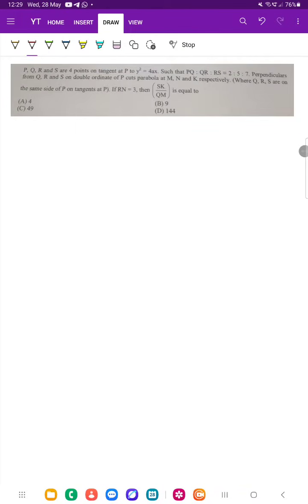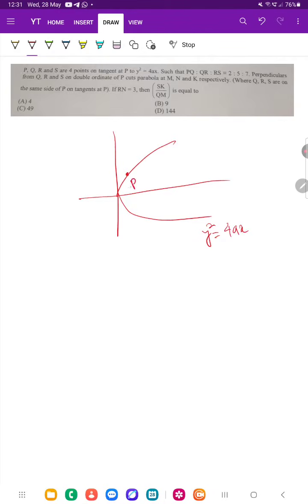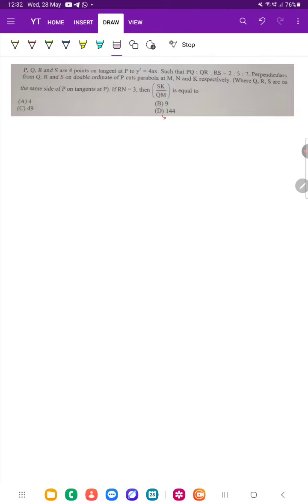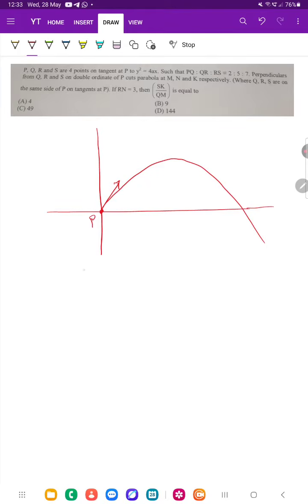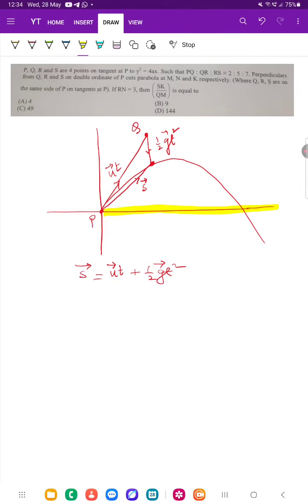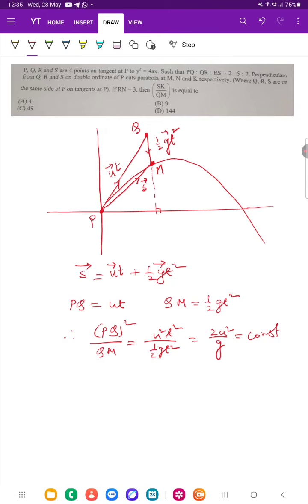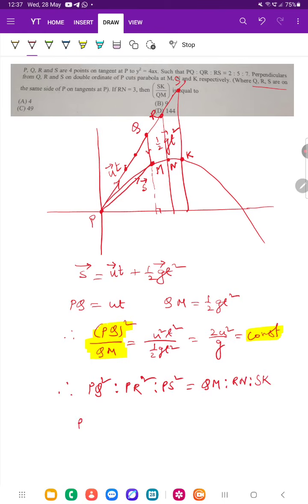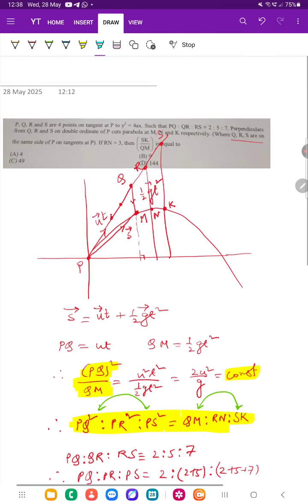Parabola problem||Maths VS Physics||FIITJEE GMP||JEE Mains+Advanced||ABanerJEE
This is nice problem from the chapter parabola. The solution is quite unique and out of the box